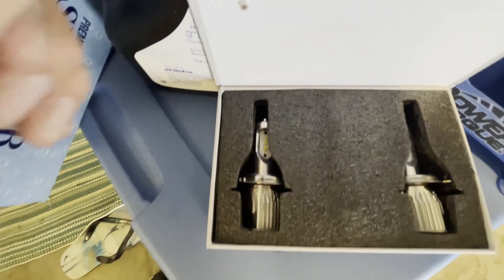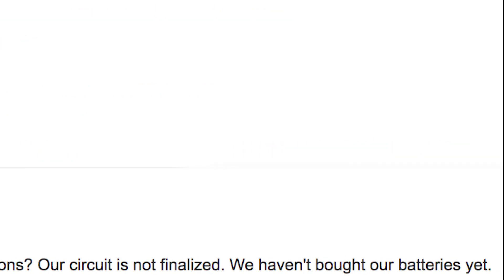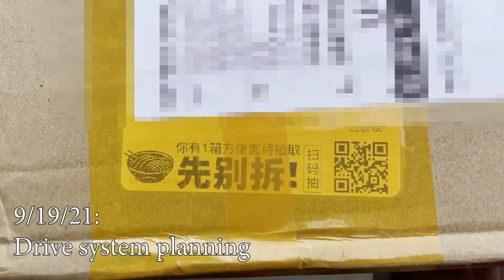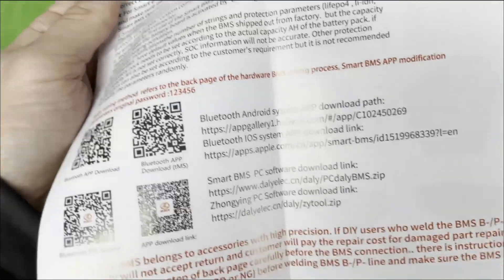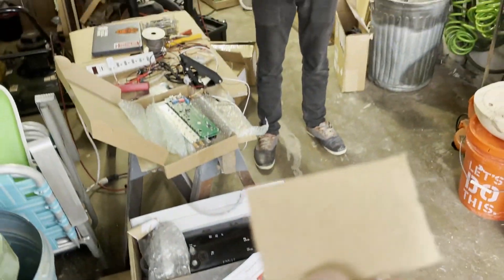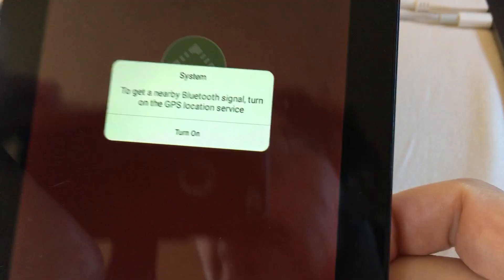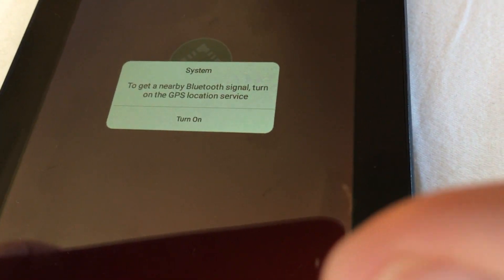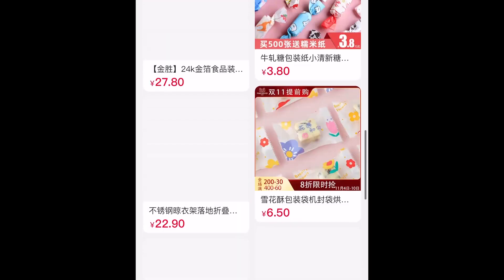Converting a Kei truck into an EV - Battery Management System - Part 11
In this video, we have Daly BMS.